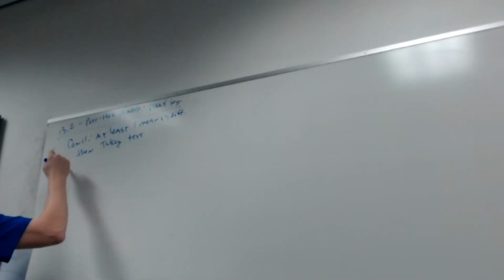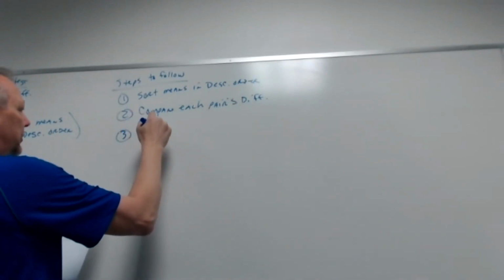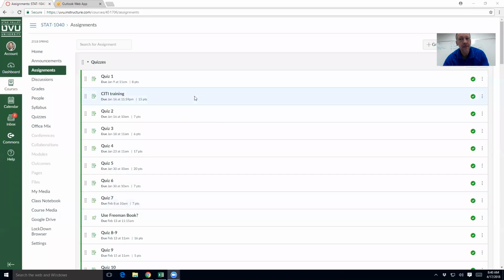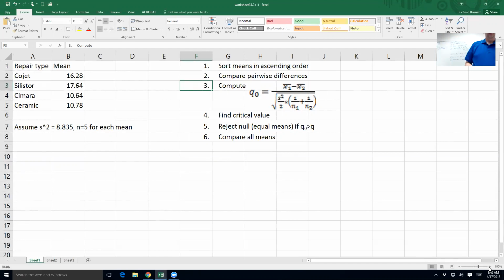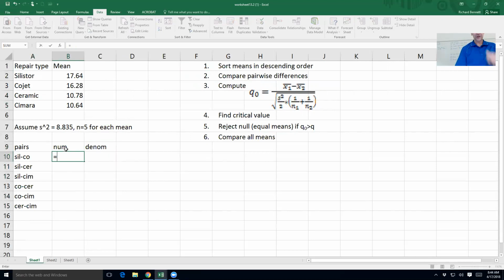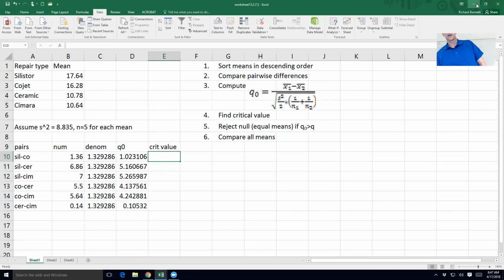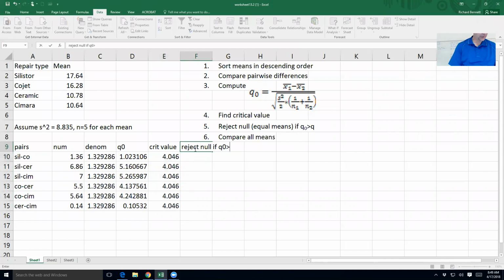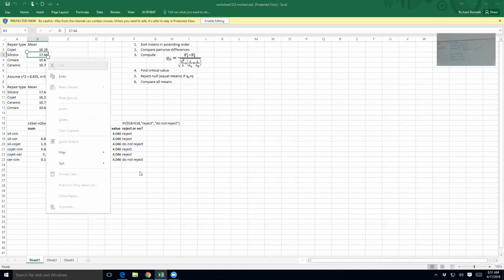13.2 Tukey Test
How to perform a post-hoc Tukey test to determine which means are different.